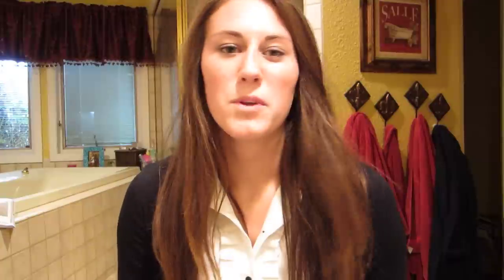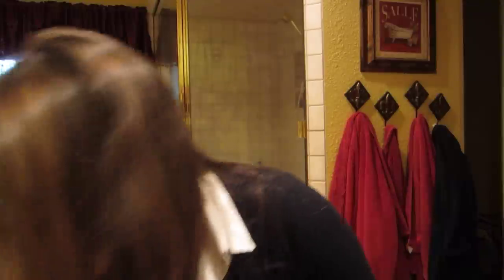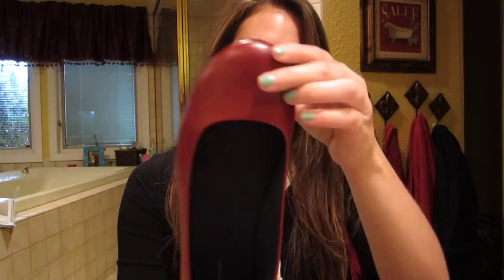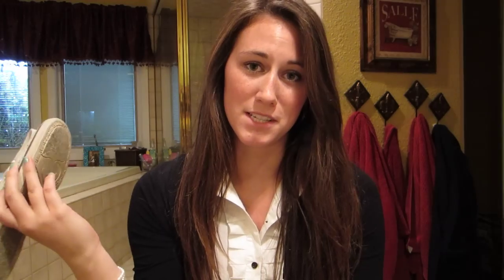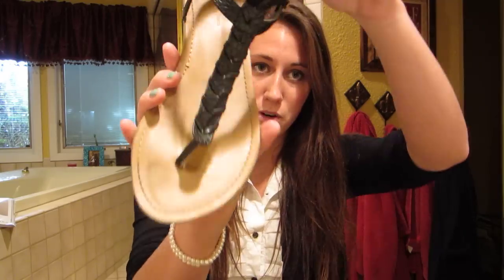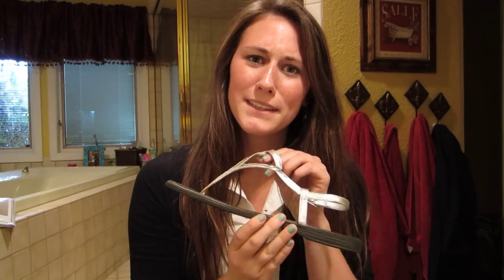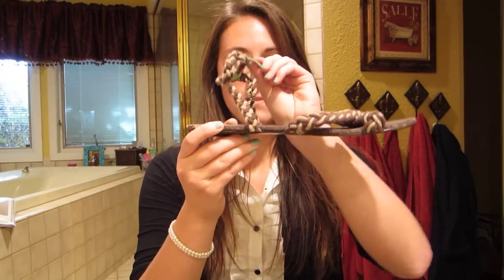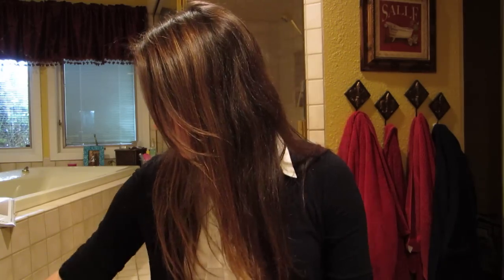Summer Shoe Essentials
And heels for the summer!:
Save:

Which was your favorite?
Xoxo